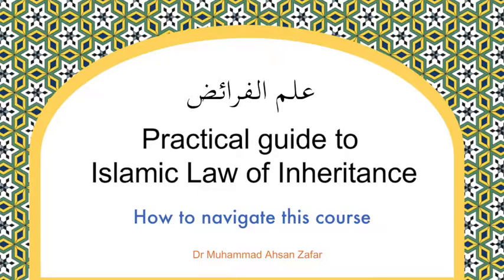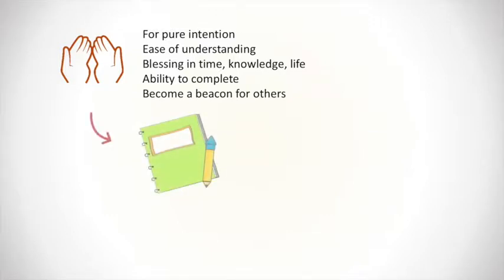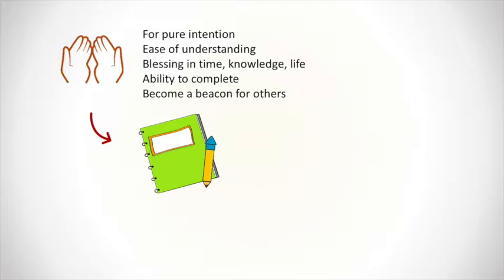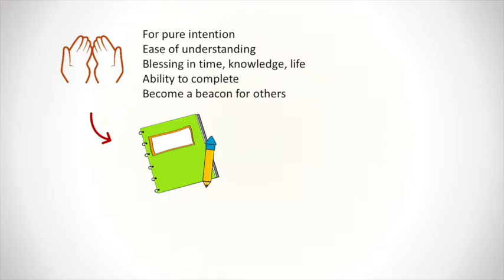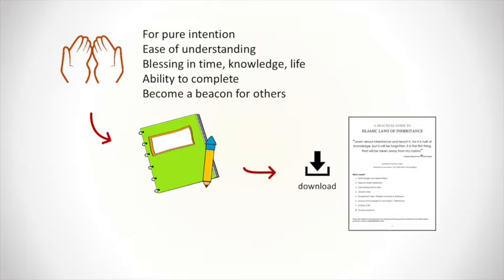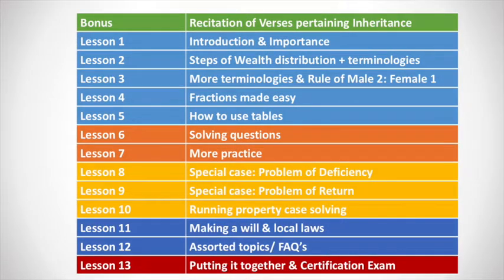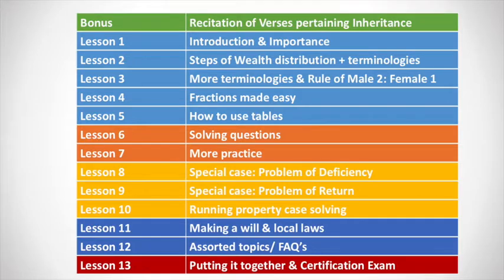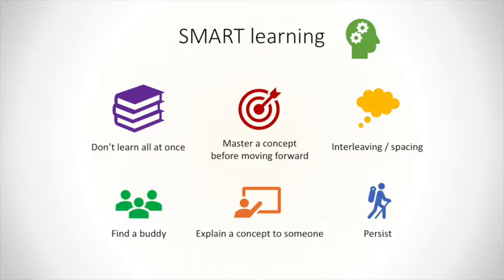How to navigate this course: Practical guide to Islamic Laws of Inheritance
LEARN ISLAMIC INHERITANCE, MADE EASY AND INTERACTIVE

This video is an introduction to this corse "Practical guide to Islamic Laws of Inheritance" and will show you how to navigate through the material and videos. This course makes it easy to learn Islamic Laws of inheritance with interactive videos and assignments.